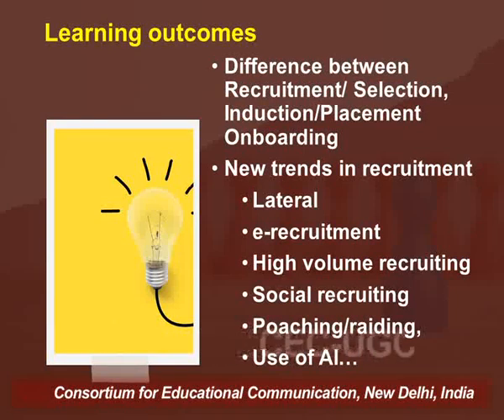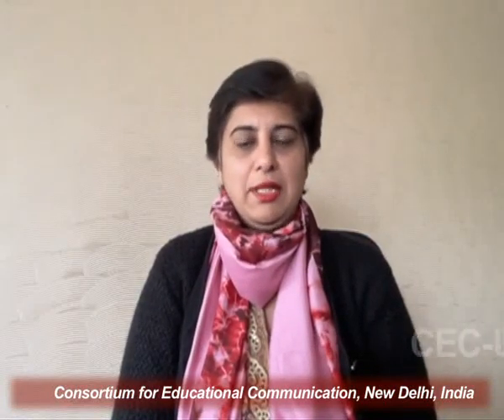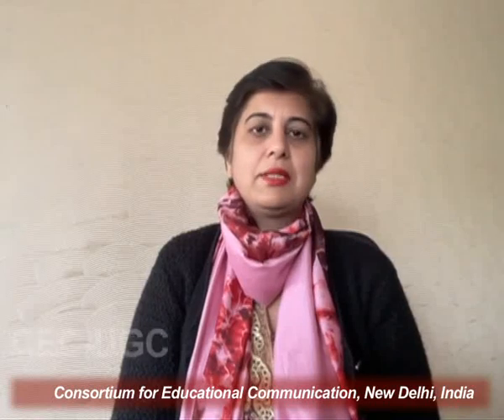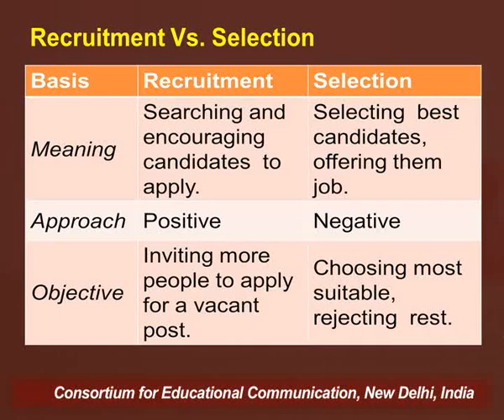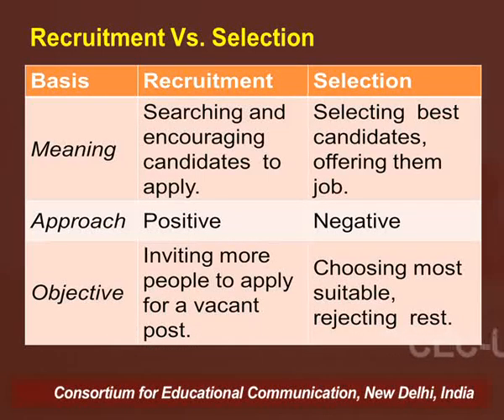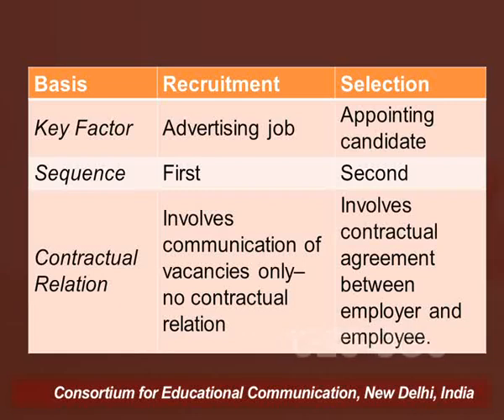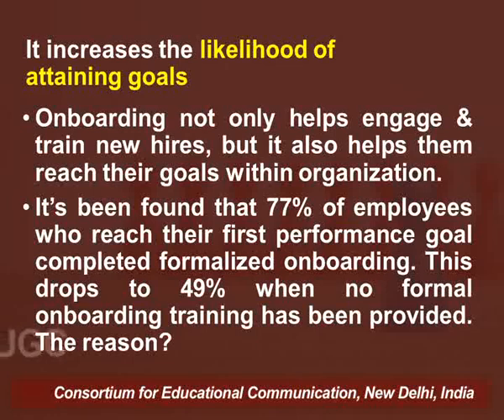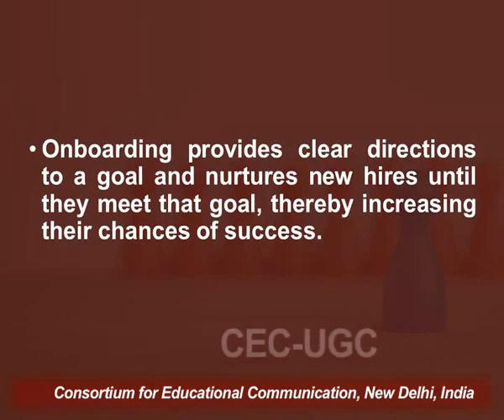Recruitment and Placement - II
This Lecture talks about Recruitment and Placement - II.